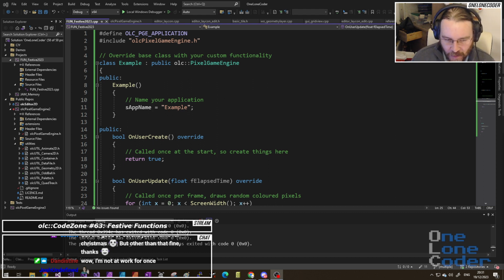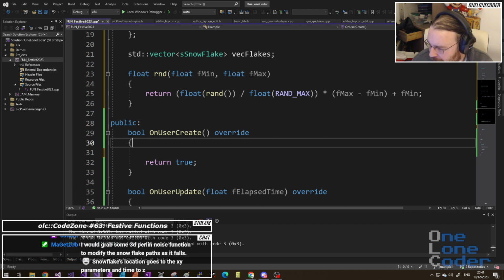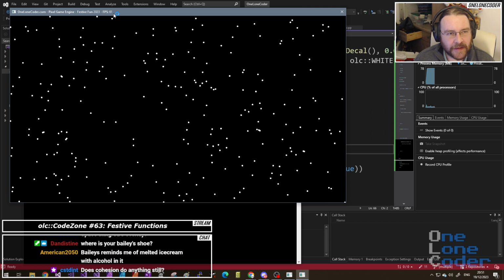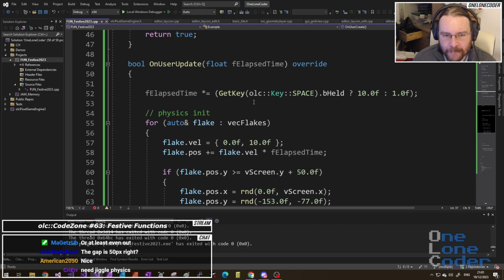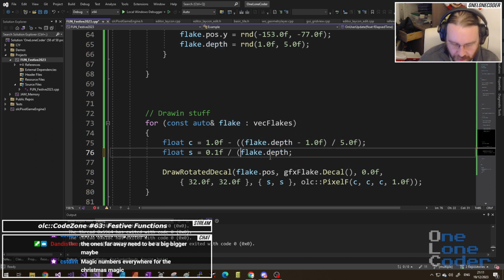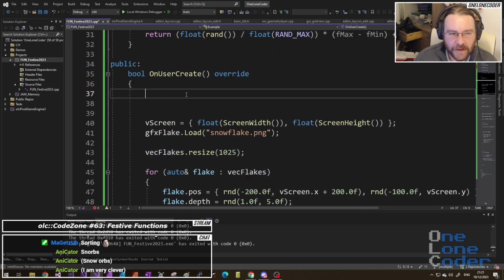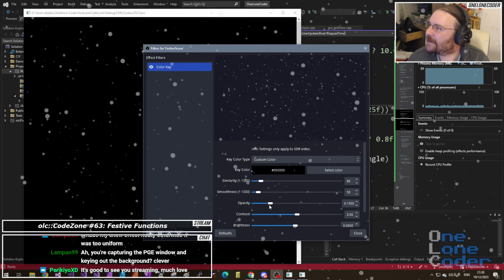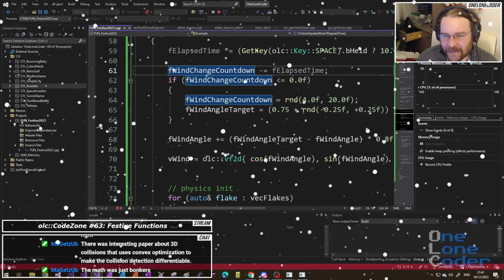olc::CodeZone #63: Festive Functions